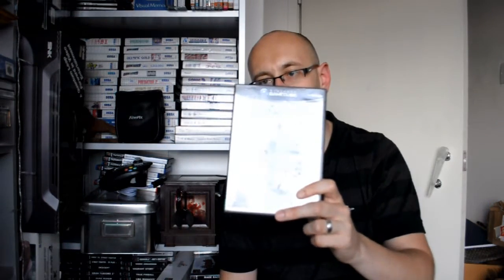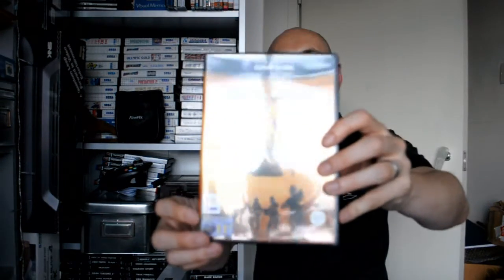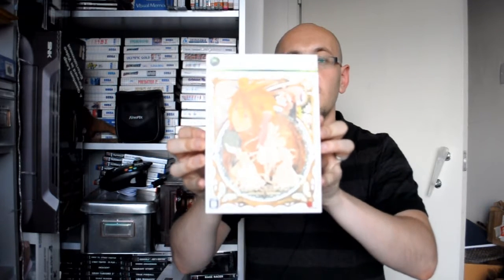Stuff I've Bought Recently XXXVII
Thanks to my new subs!! Second pickups video this week with some Tatsunoko Vs Capcom footage at the end.